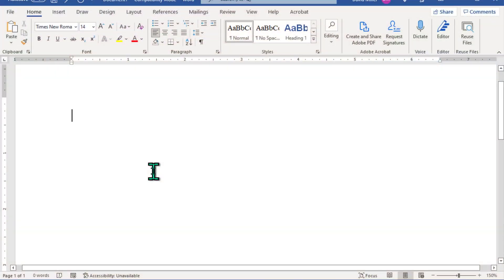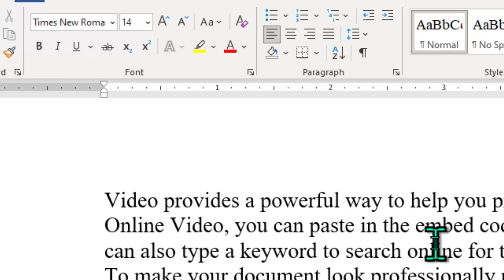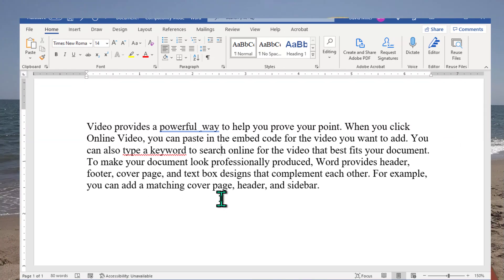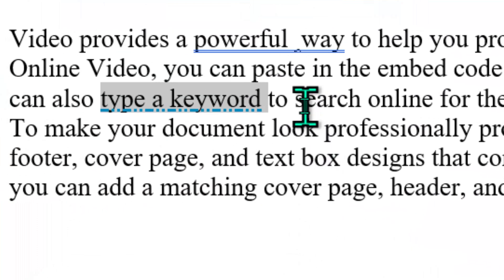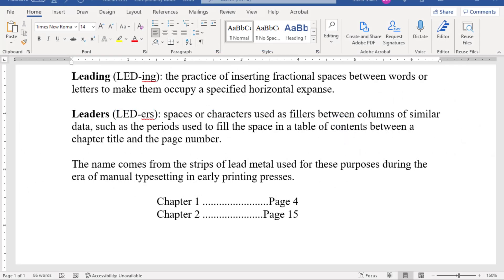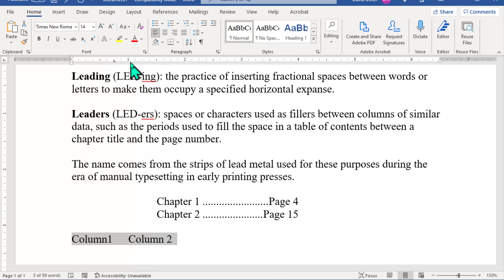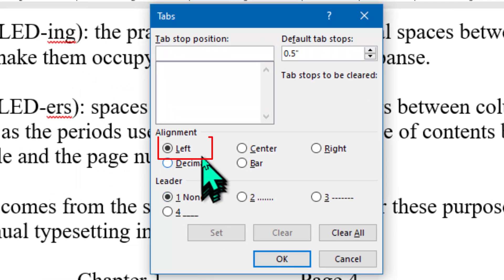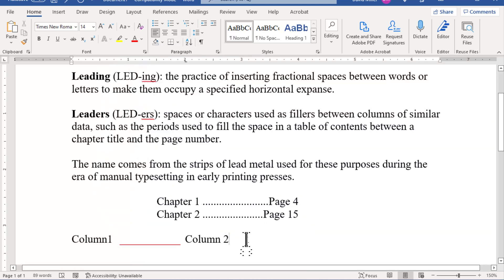Learn How UNDERLINES in Microsoft Word can be FUN! (Boost Your Word Skills to PRO Level!)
In this video, I show you how to get AWAY from those old, boring, single black underlines that are the standard for almost all Word Processors. I'll show you here how to change the color and the the style (shape) of the underline in your standard text, and as a bonus, I'll show you how to change the color of the underline (and other) character when used as a leader between columns of text.

This video teaches you more asbout how to use MS Word, even though it falls squarely in the "just for fun" category. I hope you enjoy it, and please leave a comment telling me how you might use this information in your own documents.

And, just to see if anyone actually READS these descriptions, I'm offering everyone a chance to win $100. For the first person to tell me BEFORE July 1, 2022, WHERE I shot the background video (the beach scene) I used in this video, I will send you $100, via PayPal. I'll give you a BIG hint: It's somewhere in the United States. And here's a hint in the style I would give my kids when they were little and trying to guess: It's not in Kansas. To enter the contest, use the CONTACT form on the companion and let me know your best guess. Just telling me which state it is in will be sufficient. Oh, and you get only one guess. No fair submitting 50 guesses. My own family members and people who know me personally are not eligible. That wouldn't be fair, either. You KNOW where I've gone. And just to keep things interesting, I have recently shot another really cool background video I will be using in a future tutorial, and that one will also have a "Guess the Location" contest with a similar prize. There will be only one winner of this video's contest, and with your permission (given with your submission), I'll replace this paragraph later with your name (first name only if you prefer) and general location, such as state, province, or country. That's it for now. Take care, everyone, and good luck!

SOFTWARE:
* Audacity  (free)
* Irfanview (free)